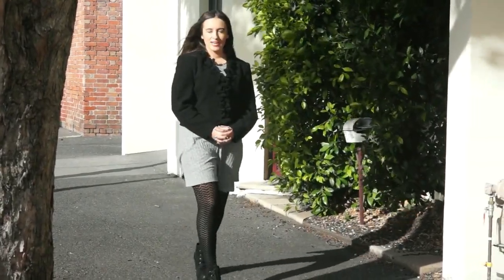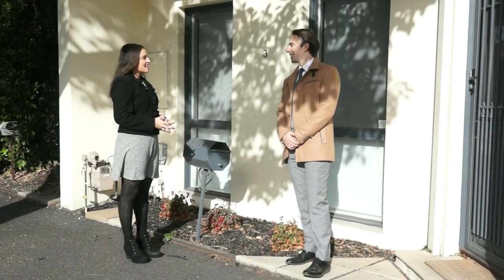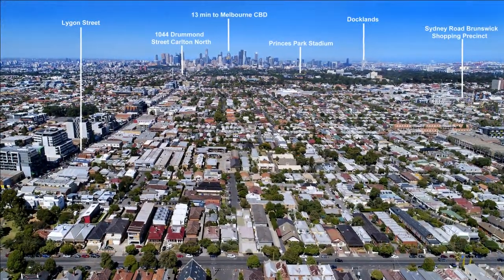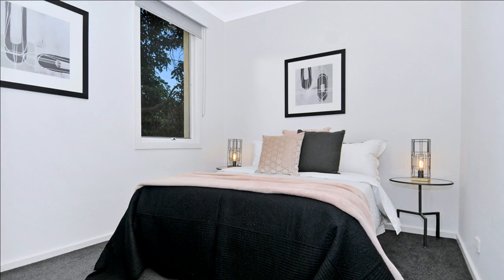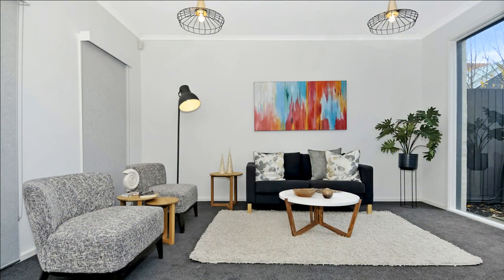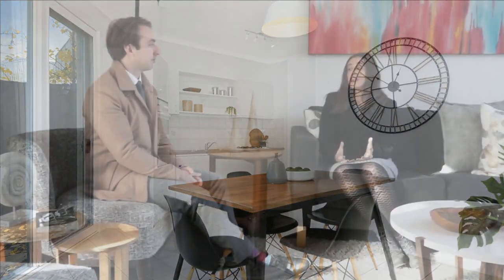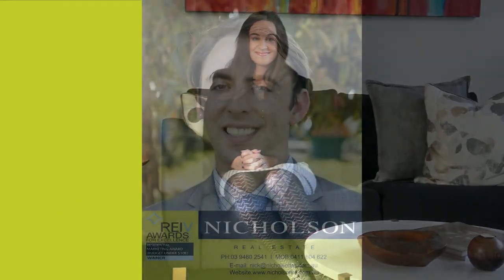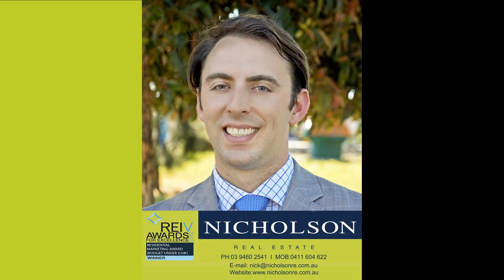VLOG 23:Rachael's Real Estate Reviews episode 2: 3/1044 Drummond street Carlton Nth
Rachael meets up with Nick Djorgonoski from Nicholson Real Estate and  takes a look at the latest Townhouse to hit the market in Carlton North